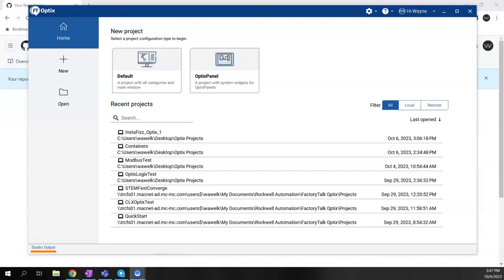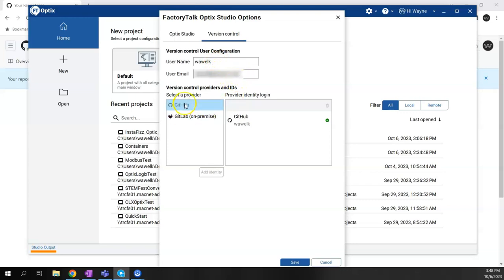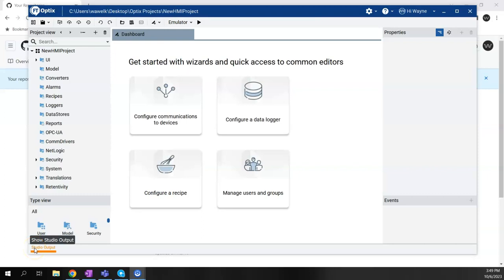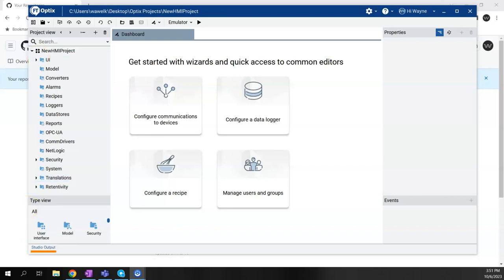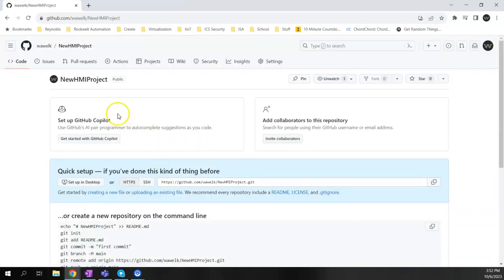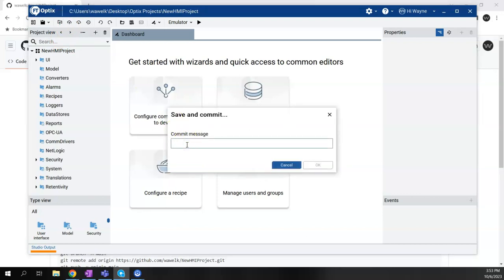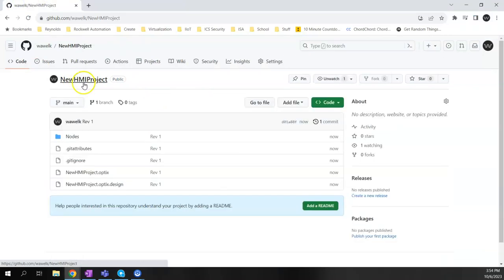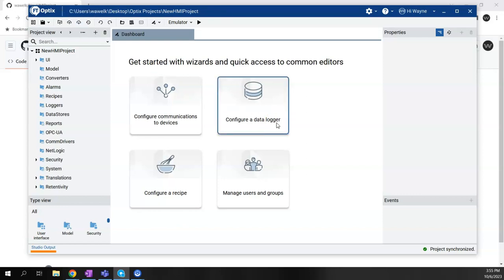Push to Github from FactoryTalk Optix Studio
See the steps needed to link your github account in FactoryTalk Optix Studio and push from or pull to a remote github repository.